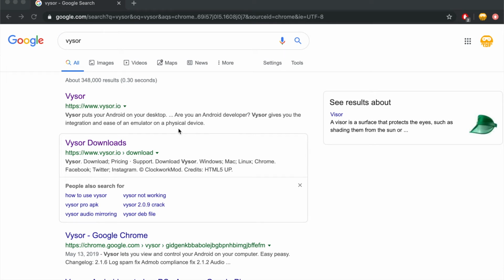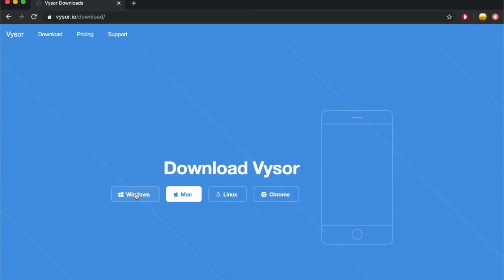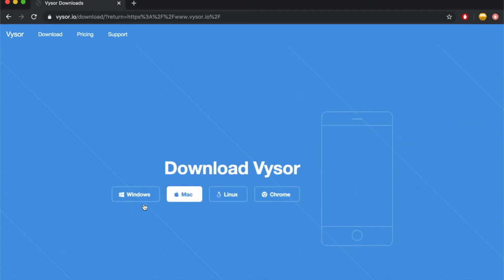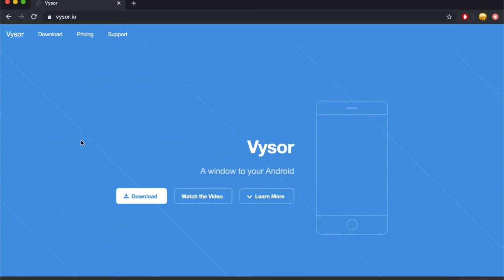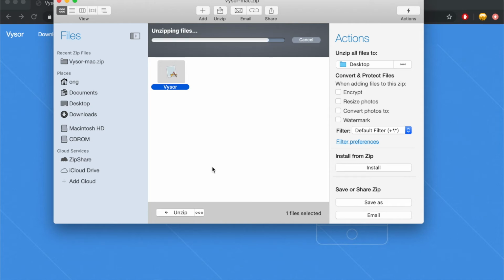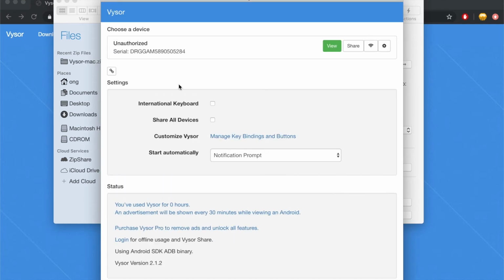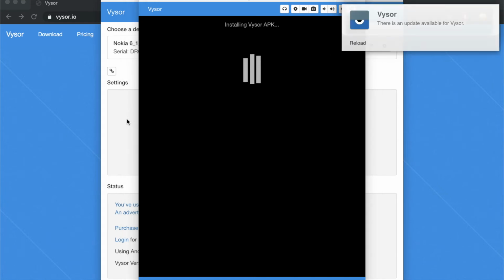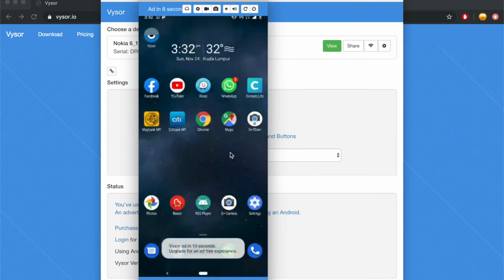how to display android screen on pc | VYSOR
1. Plug cable to your pc using usb.
2. Turn on USB Debugging.
4. Run installation and waiting for connect.
5. Done

My Channel cover of APPLICATION TUTORIAL:
1. Microsoft word.
2. Microsoft excel.
3. Android studio.
4. Photoshop.
5. Chrome Extensions.
6. iMovie.
7. Android application.
8. Google application.
9. Android tools.